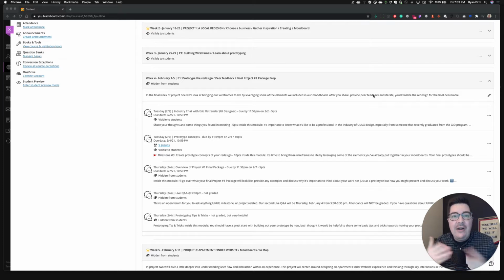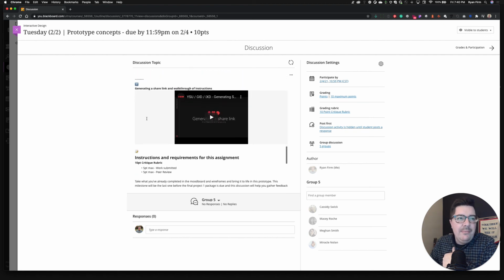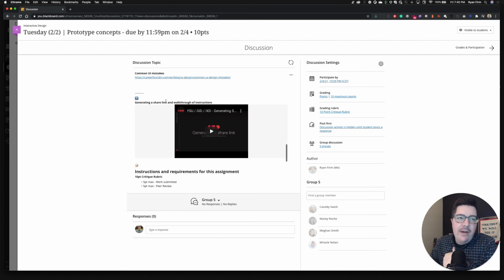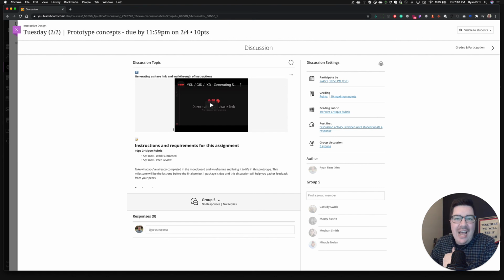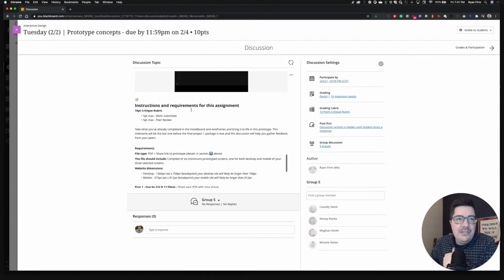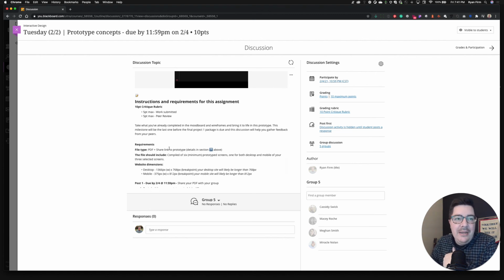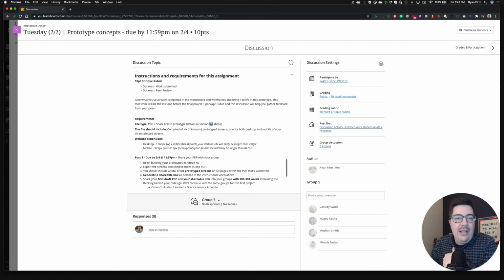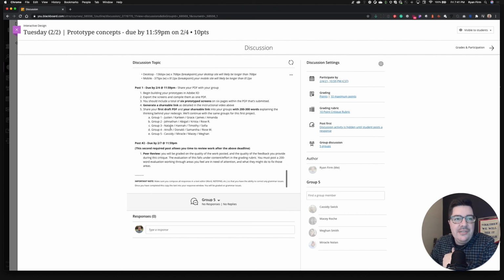YSU / GID / IXD - Week 4 and Milestone 3 Introduction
In this video, I'll go over what to expect in Milestone #3 and briefly touch on what's included in this module.